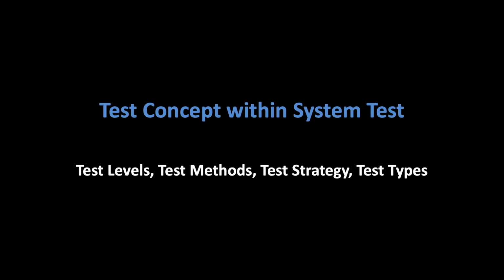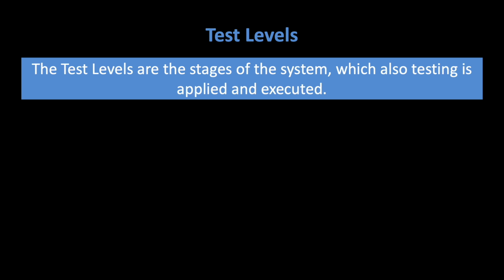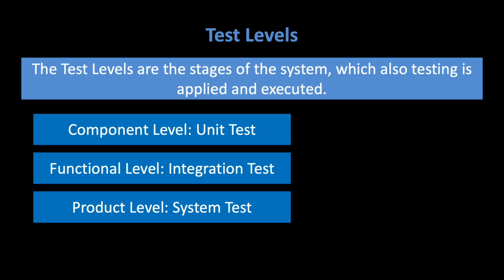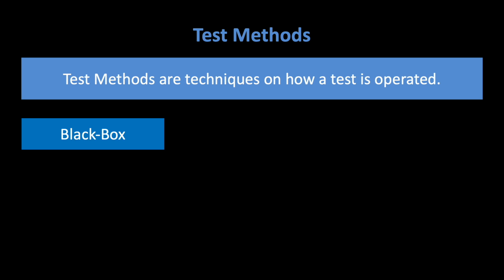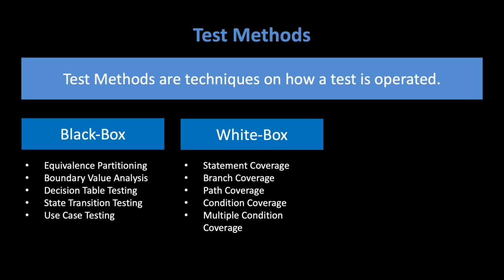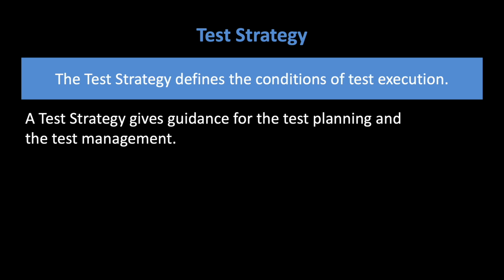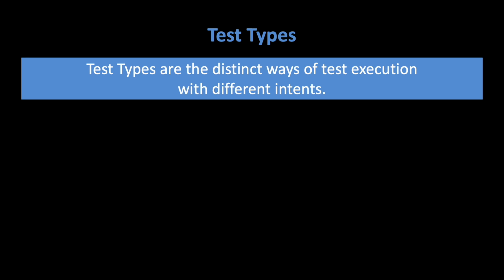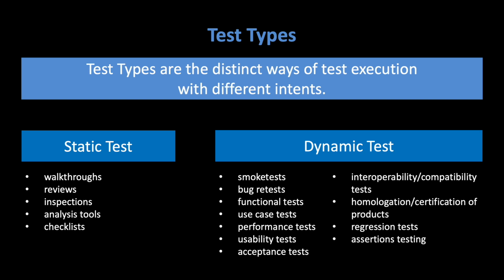Understanding Test Concepts: Levels, Methods, Strategies and Types Explained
Learn the fundamentals of System Test Concepts: From Test Levels and Test Methods to Test Strategies and Test Types.
Perfect for engineers, testers and managers who want to understand how structured testing ensures product quality.